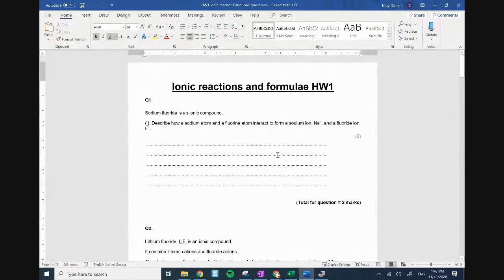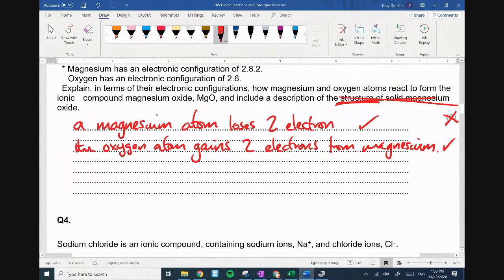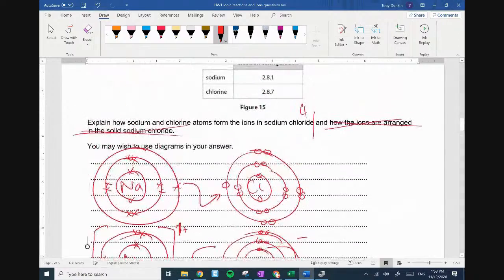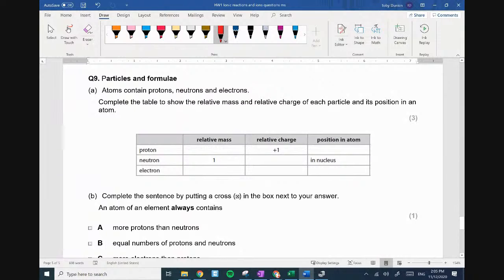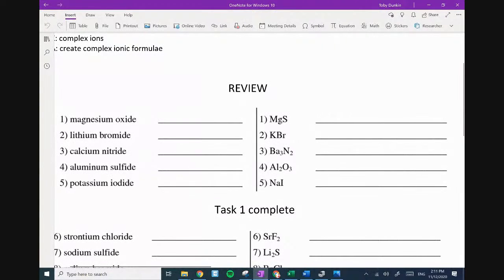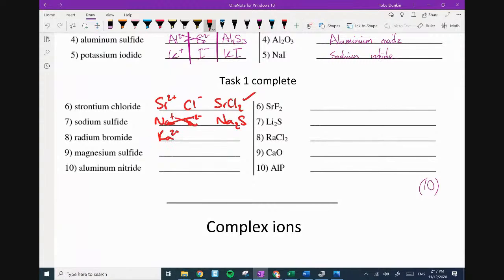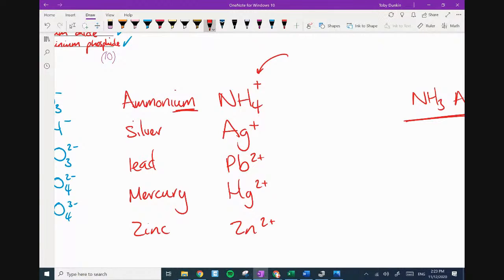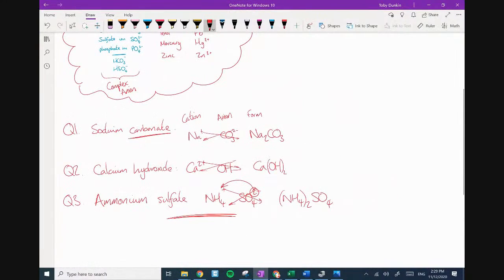GCSE bonding L3: ionic formulae Pt 2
L.O.
K: complex ions
A: to create ionic formulae